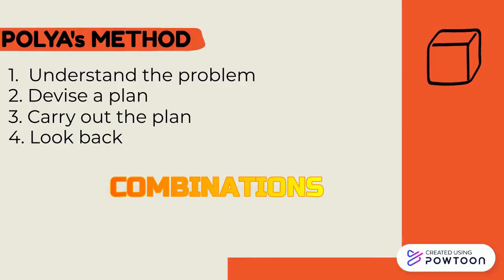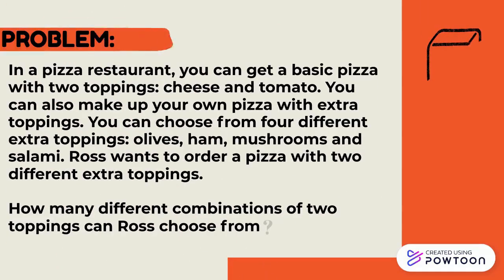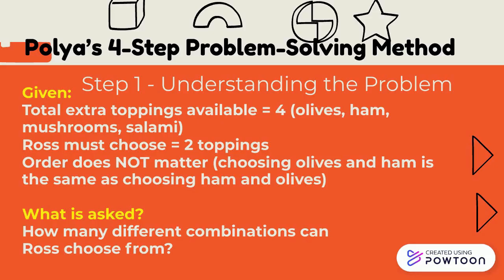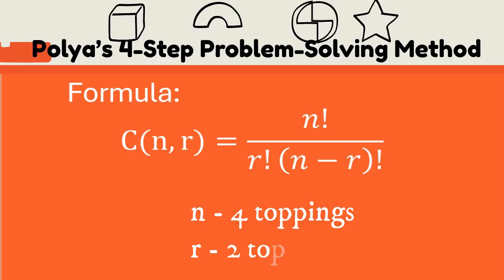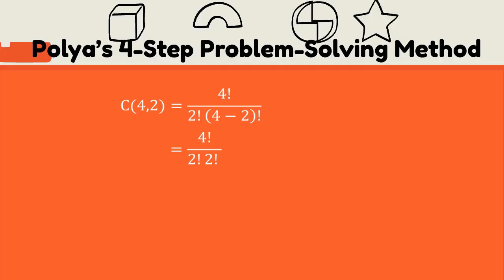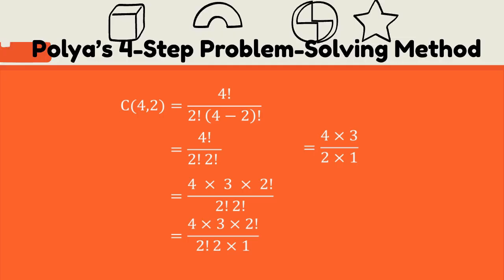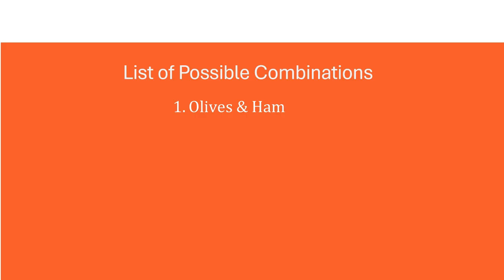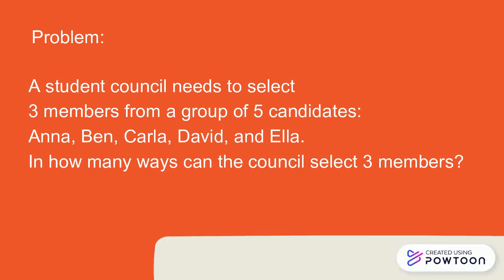Polya’s Method Made Easy | Solve PISA Question on Choices Problem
In this video, we will solve a PISA problem involving combinations using Polya’s 4-Step Problem-Solving Method.  You’ll learn how to identify the key parts of a combination problem, apply logical strategies, and arrive at the correct answer step by step.

I will guide you through each of Polya’s steps:

    Understand the problem – Identify what is being asked and the given information.
    Devise a plan – Choose the best strategy, such as using the formula for combinations.
    Carry out the plan – Perform the calculations with clear, guided steps.
    Look back – Check your answer and reflect on the process.

This lesson is designed to help students master combination problems often seen in PISA assessments, using a structured and easy-to-follow method. Don’t forget to pause the video, take notes, and try solving along!